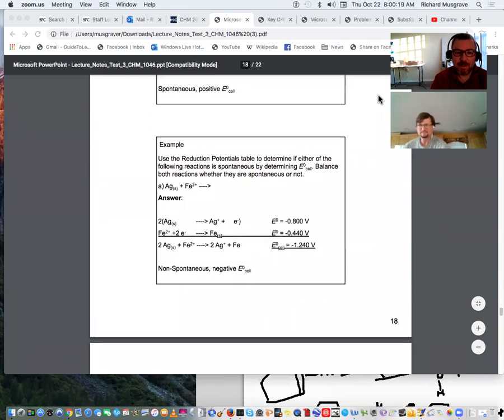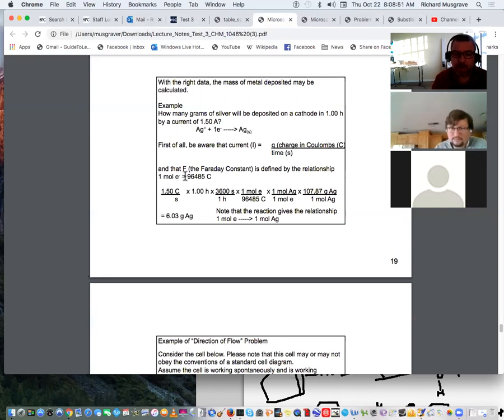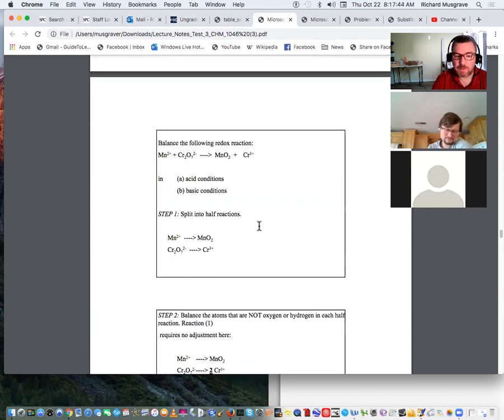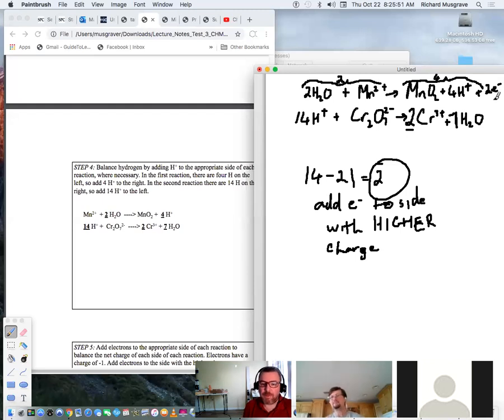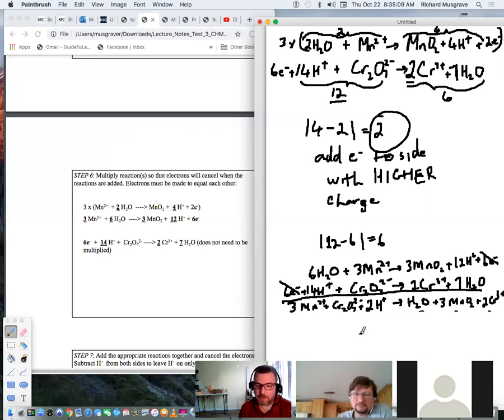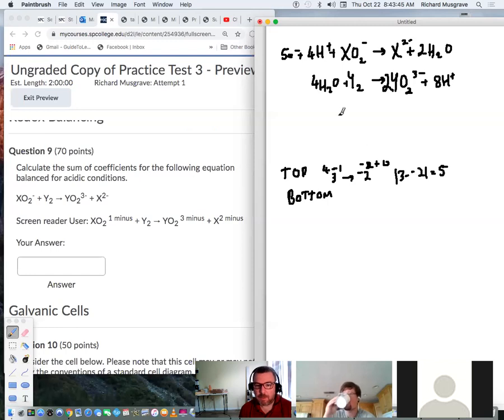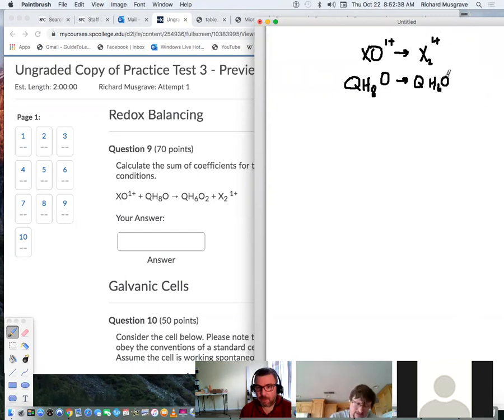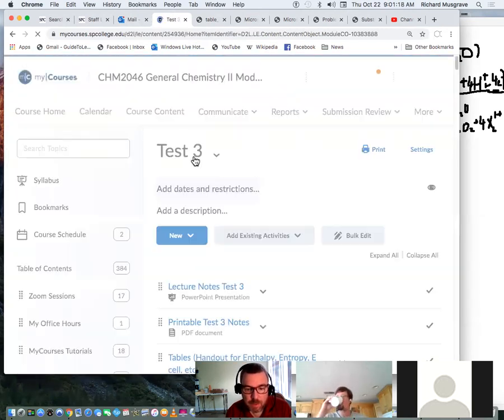CHM 2046 10-22-2020